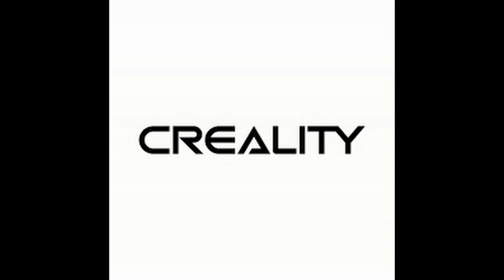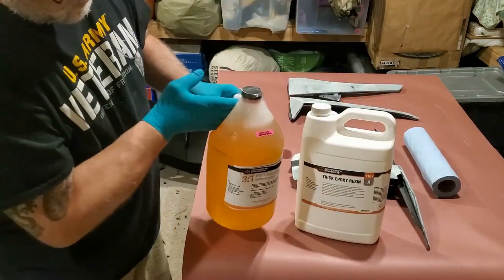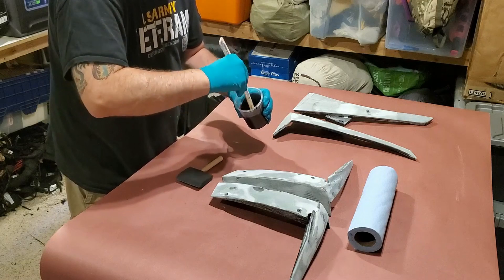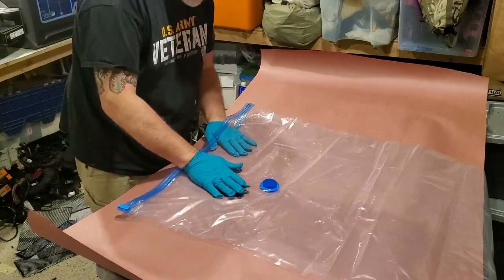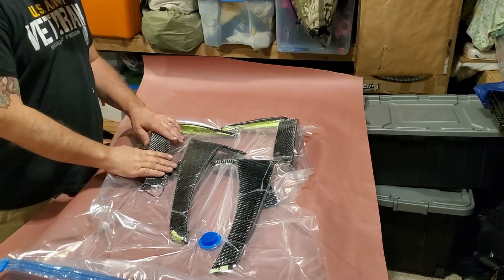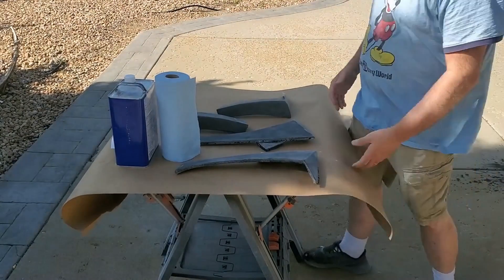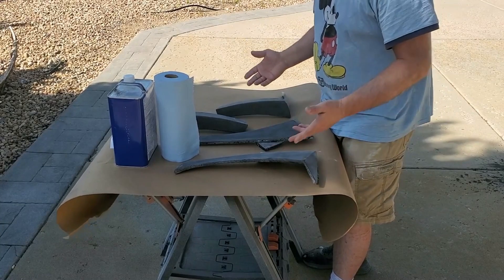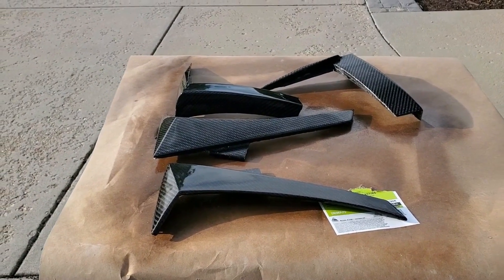Carbon Fiber Strengthening of 3D Printed Car Parts.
I re-mix an old video describing how I will be skinning the panels for the McLaren, and Lamborghini SVJ.
3D Printing Equipment Supplied by Creality

Windshield Glass and service provided by: ChipPros Auto Glass Repair